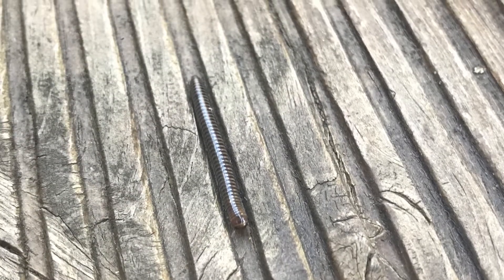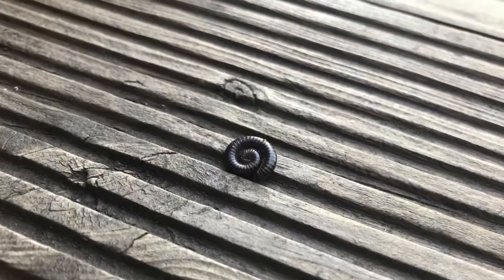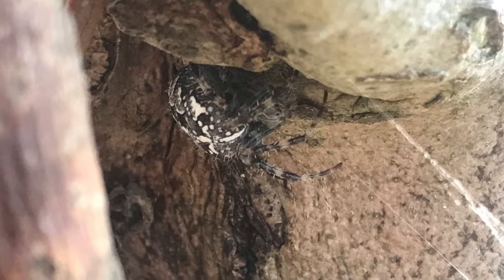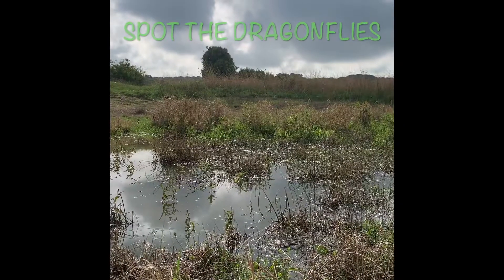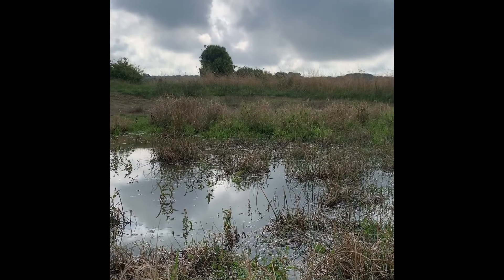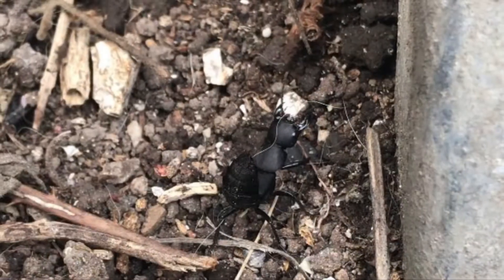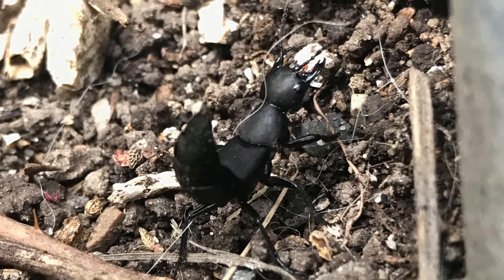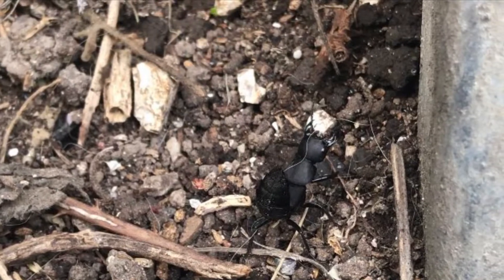Astounding animals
In this video I will be looking for animals I found some amazing animals